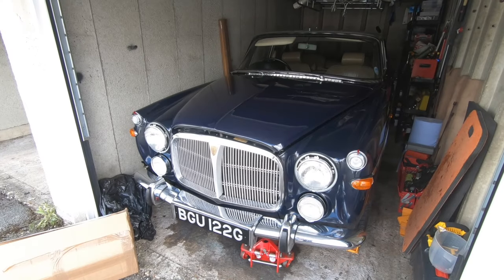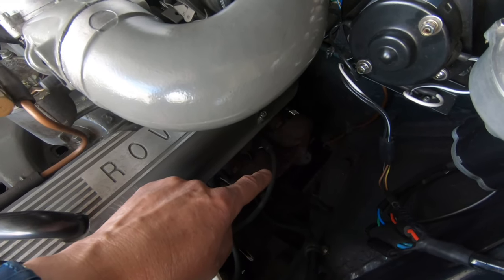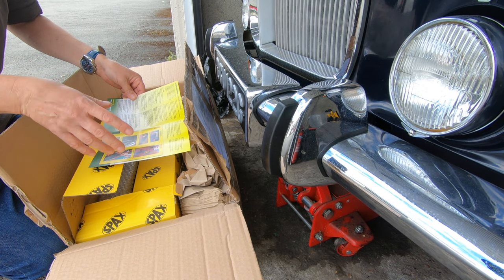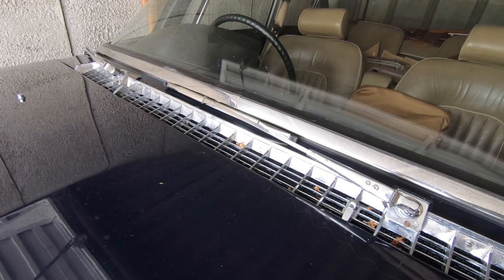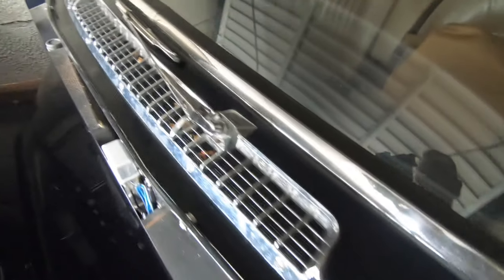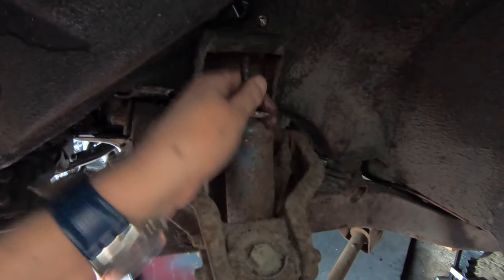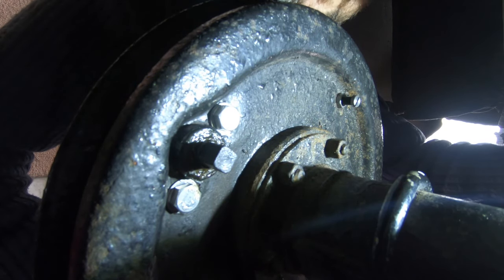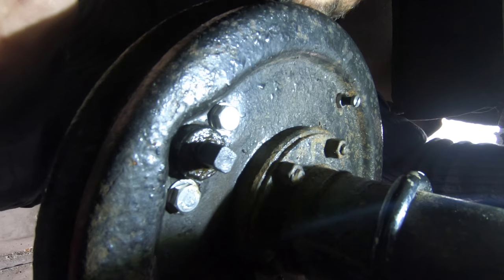Rover P5B. Will It Stop?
More work on the Rover P5 in the garage. Working on the brakes, a look at the windscreen wipers, and buying new shock absorbers.